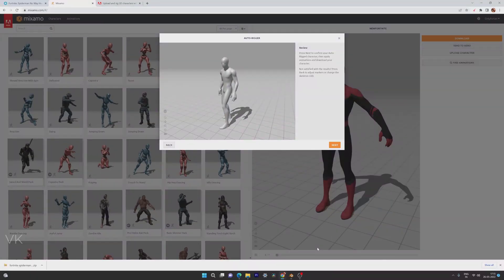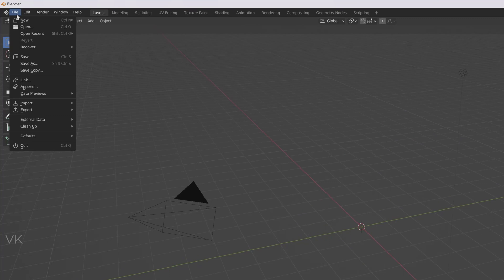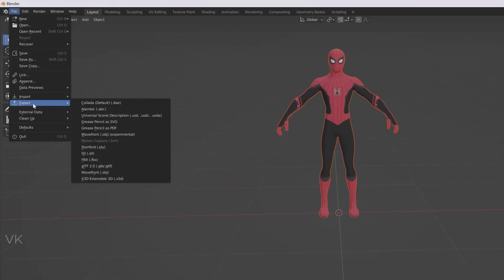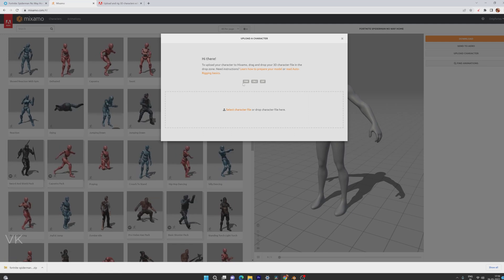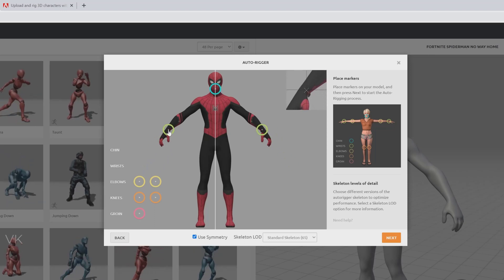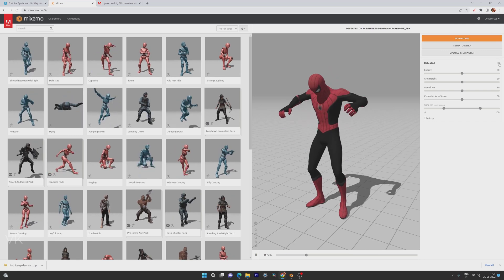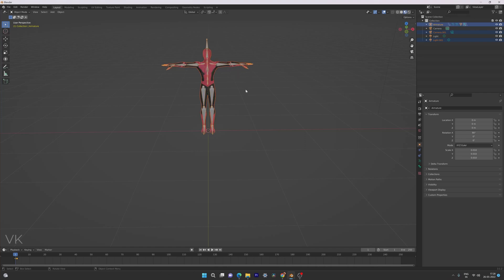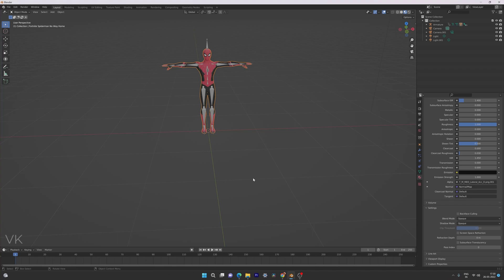How to Rig 3D Model in Mixamo with texture from obj to fbx Blender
hello guys, in this video, I am explaining that How to Rig 3D Model in Mixamo with texture from obj to fbx Blender. sometimes while rigging in mixamo, we will get solid grey 3d model. hence, i have explained how to fix that.